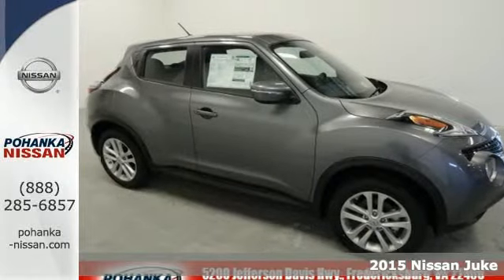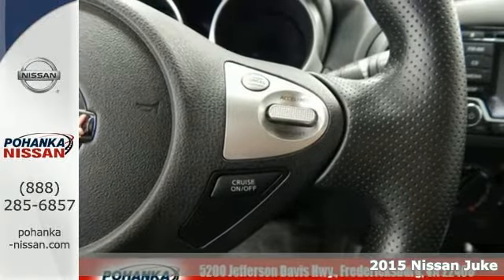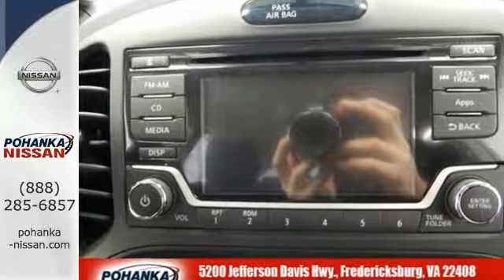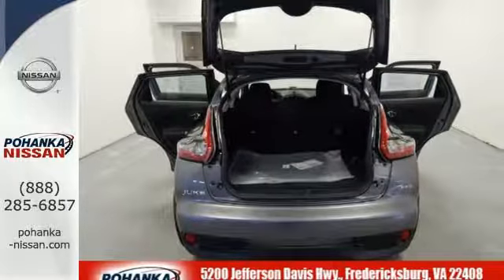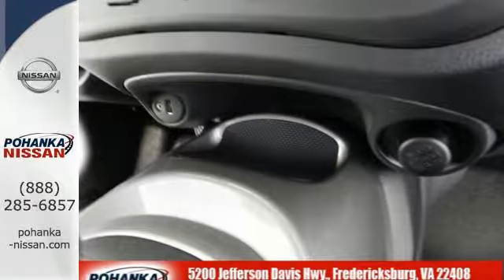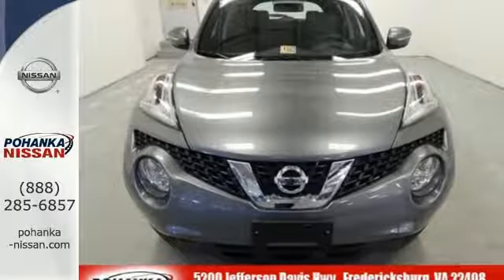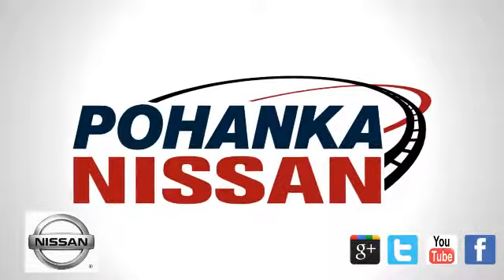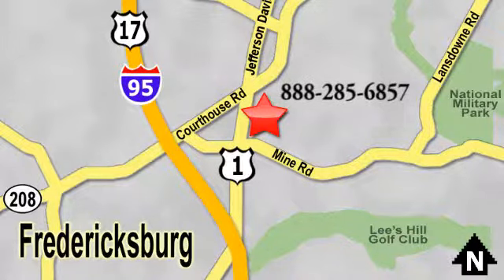2015 Nissan Juke Richmond VA Fredericksburg, VA PFT552334 - SOLD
Year: 2015
Make: Nissan
Model: Juke
Engine: 1.6L I4 DOHC 16V
Transmission: 5-Speed Manual
Stock #: PFT552334
VIN: JN8AF5MV1FT552334
AWD. Stability and traction control keep you in check and on course. Stability and traction control deliver a composed ride. If you want an amazing deal on an amazing SUV that will keep you smiling all day, then take a look at this fun 2015 Nissan Juke. You, out cruising down the road in this terrific Juke, would look so much better than it sitting here on our lot. The only other time it's ever spent here, was when we caringly serviced it for its previous owner. All payments based on banks approval for 72 months, 3.9% APR, plus taxes, tags and processing fee. All vehicles subject to prior sale. Offer cannot be combined with any other incentives. Price may not include tax, title, license, and $599 processing fee. Dealer is not responsible for typographical errors.

Address:
5200 Jefferson Davis Hwy